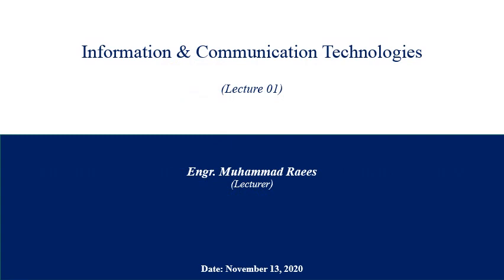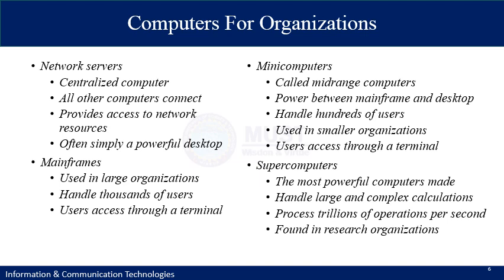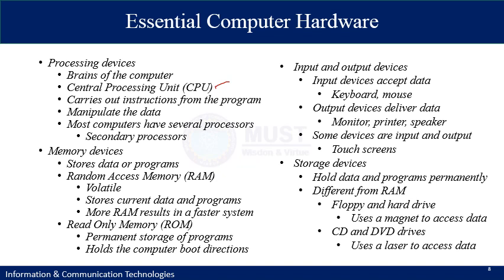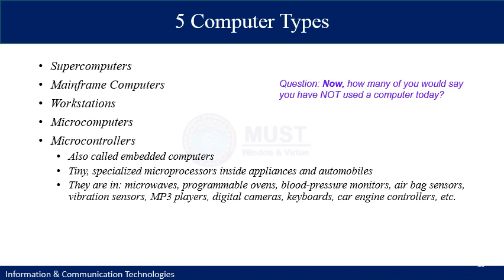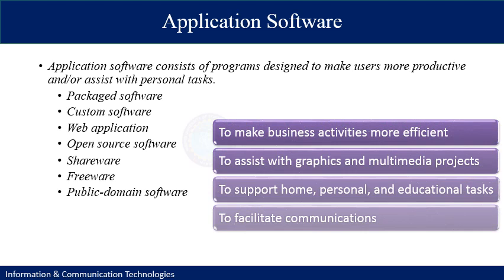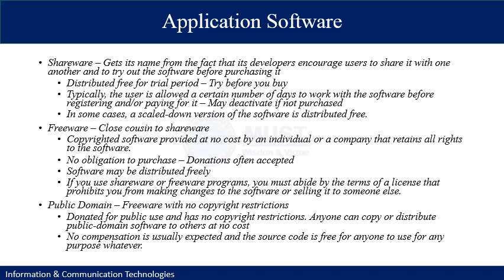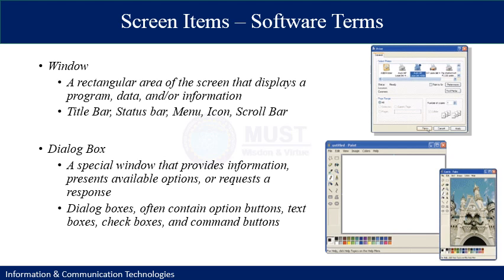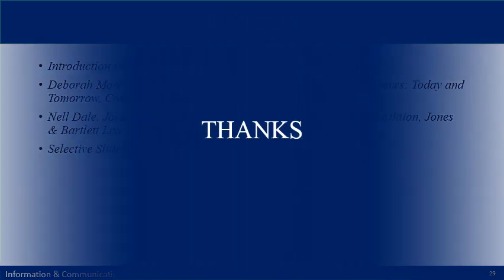Lecture 01 - ICT - FA20